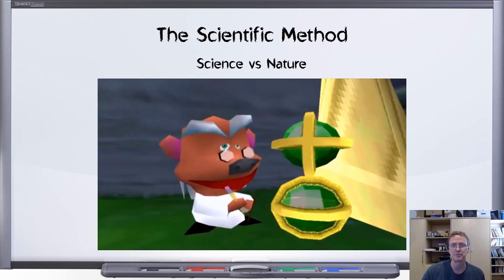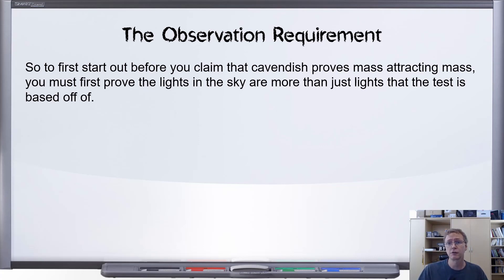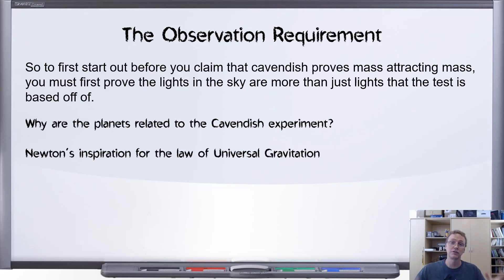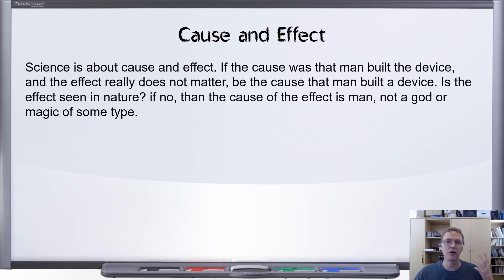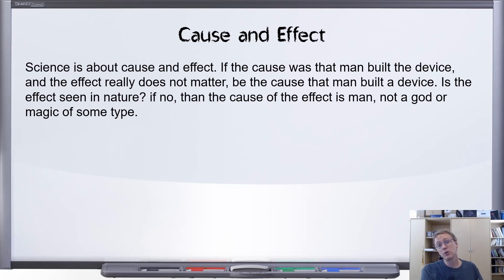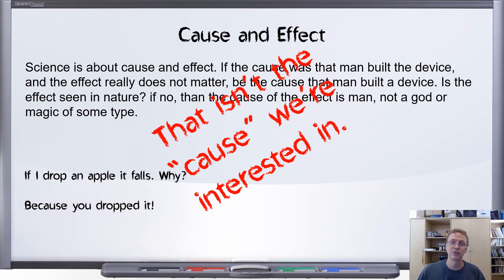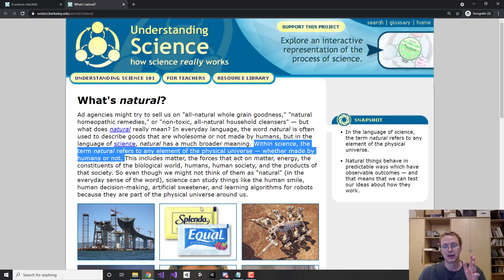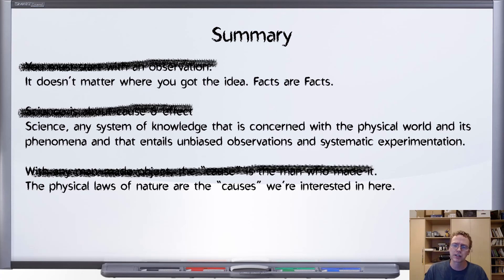Science and the Natural World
Where's your observation?
Where do we see that in nature?
That's a man-made device. That's not science.
It's not science because you have no cause and effect.

These are common complaints, but I argue they are nothing but deliberate distractions - intended only to avoid discussing an experimental result the complainer doesn't like.

Am I being objective, or is my bias clouding my mind? Let's here your responses.

jump ahead:
0:00 Introduction
4:14 The Observation Requirement
9:40 We are not required to even start with an observation (but if you need one, we can always come up with one)
15:00 Cause and Effect
16:20 Science is not limited to ONLY Cause and Effect
19:20 But the cause is the person that made it
21:45 That's not the "cause" we're talking about (was that really not obvious already?)
26:11 Science is the study of the NATURAL world, but this is a mad-made device
28:41 In Science, man-made objects are part of the natural world.
33:15 Summary

source material:
"The Authority Fallacy | Idea Channel | PBS Digital Studios"

"muppets tonight - sandra bullock & kermit - phenomena"

Just in case you had the idea that this experiment is inaccurate or incomplete or something, here's a commercially available example:
"Understanding gravitational force (CGB001)"